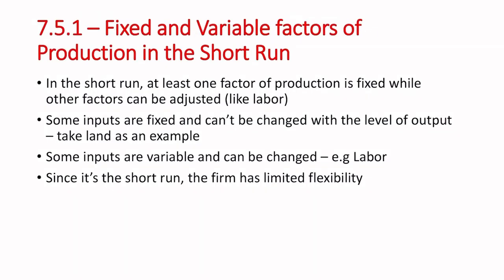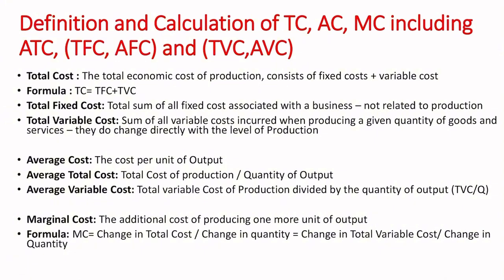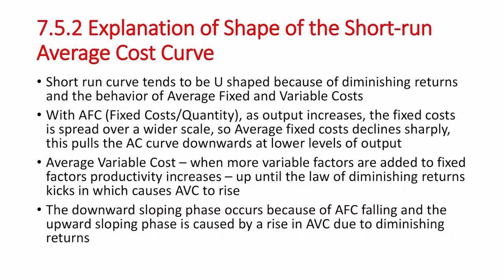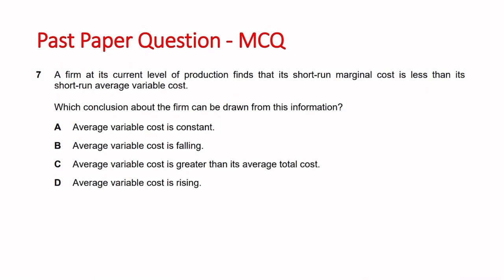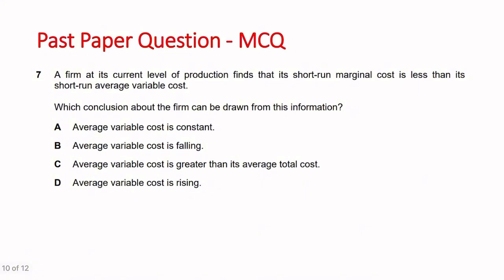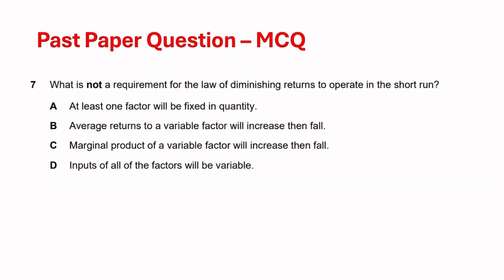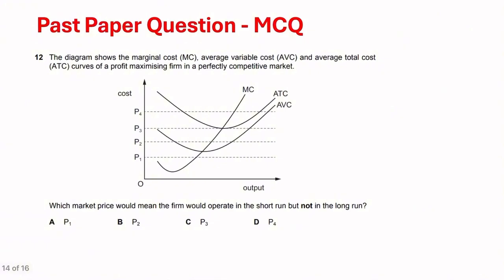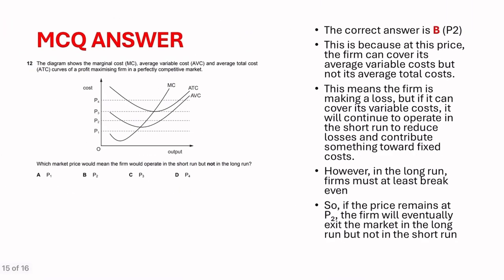7.5.1 & 7.5.2 Short-run Production & Cost Function - CIE A2 Level Economics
Topics Covered:

7.5.1 :
short-run production function:
• fixed and variable factors of production
• definition and calculation of total product, average product and marginal product
• law of diminishing returns (law of variable proportions)

7.5.2:
short-run cost function:
• definition and calculation of fixed costs (FC) and variable costs (VC)
• definition and calculation of total, average and marginal costs (TC, AC, MC), including average total cost (ATC), total and average fixed costs (TFC, AFC) and total and average variable costs (TVC, AVC)
• explanation of shape of short-run average cost and marginal cost curves

CIE A2 Level Economics